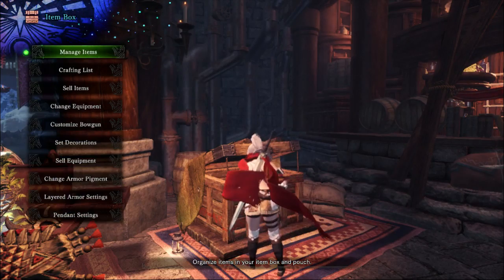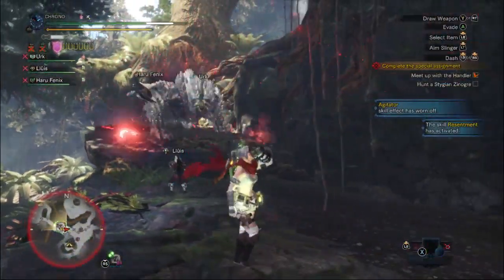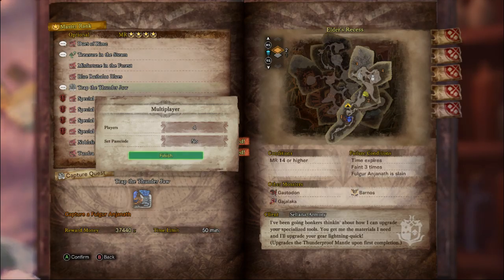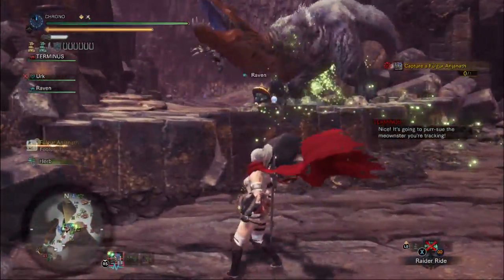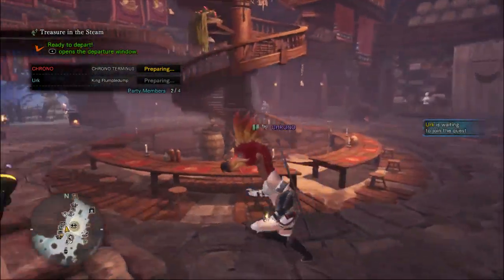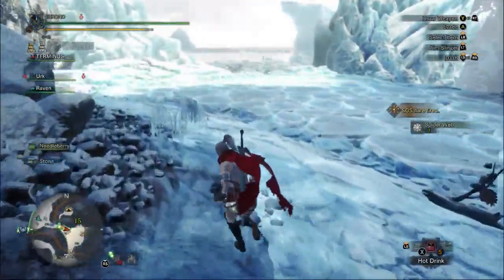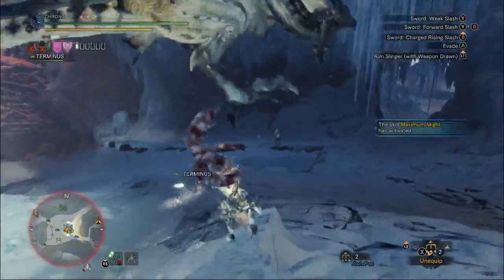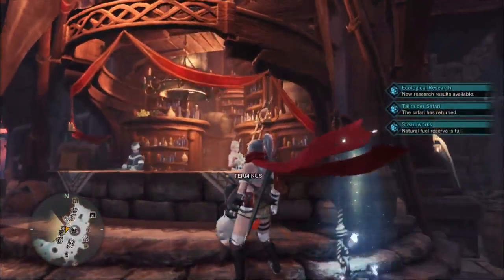Monster Hunter World: Iceborne - Part 10 (Stream)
I post when I'm streaming on Twitter and Discord, so give those a follow if you're interested in watching live.